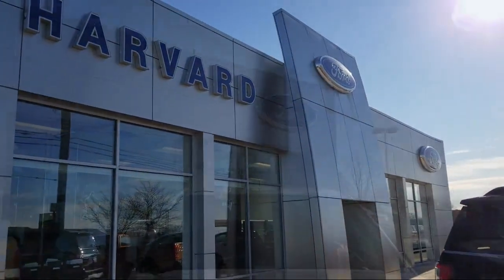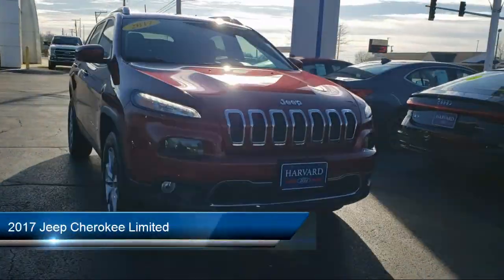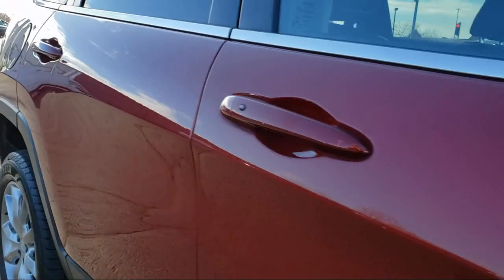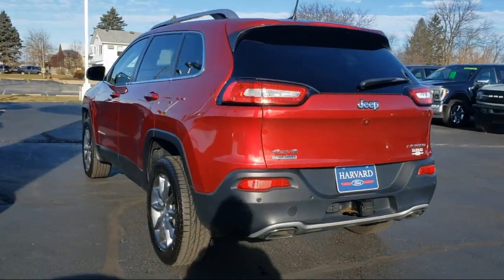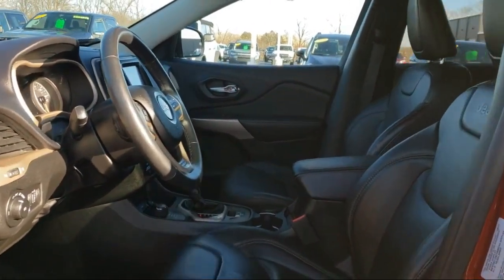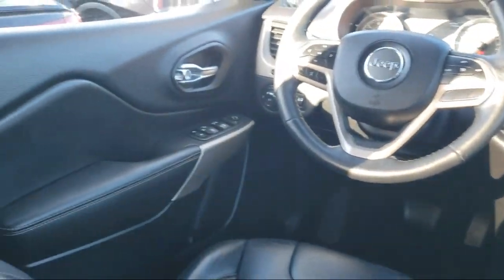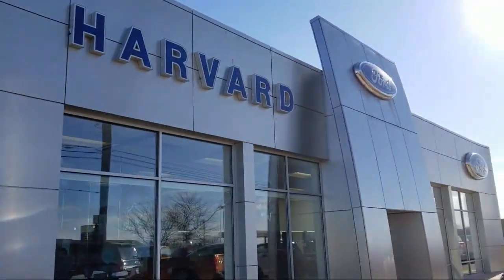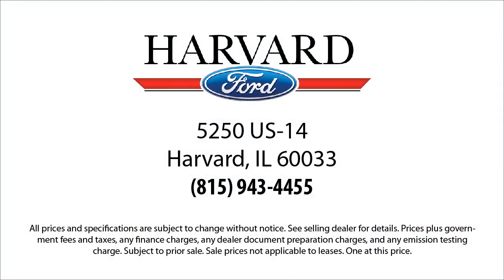2017 Jeep Cherokee Limited Harvard Woodstock Belvedere Beloit Rockford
2017 Jeep Cherokee Limited Stock Number: 23211A Vin:1C4PJMDS3HD223491.

Harvard Ford
5250 S. US Highway 14